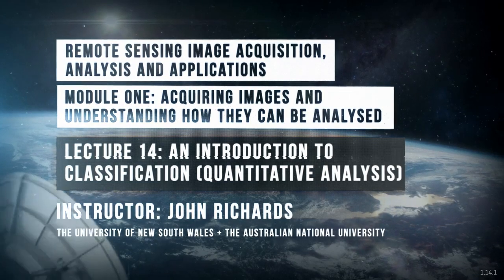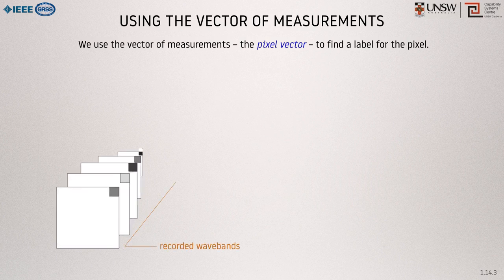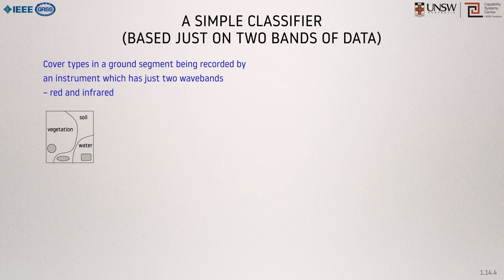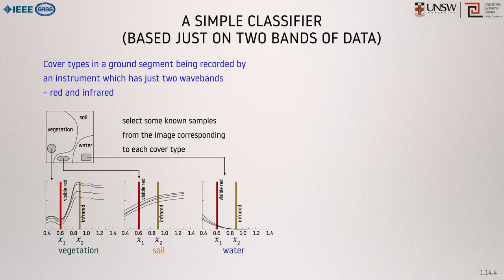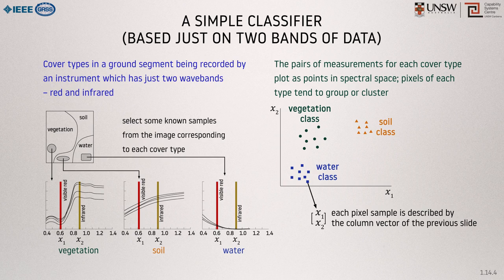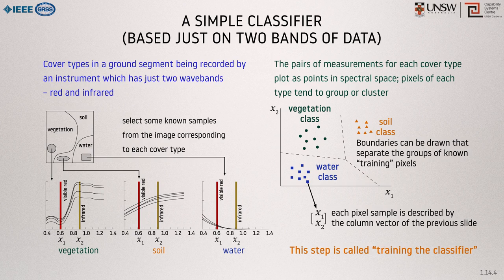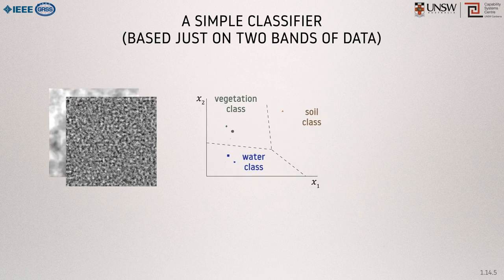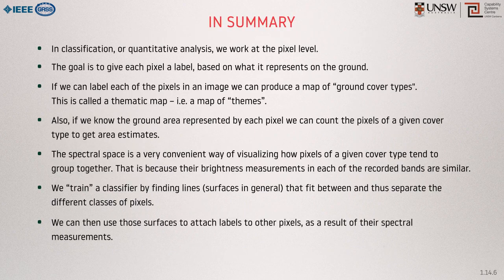Module 1 Lecture 14 An introduction to classification quantitative analysis